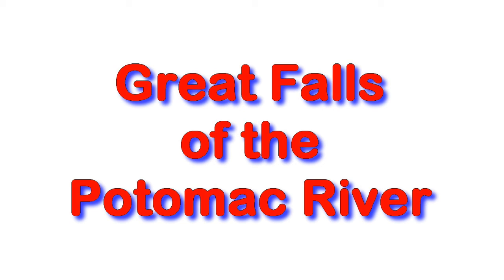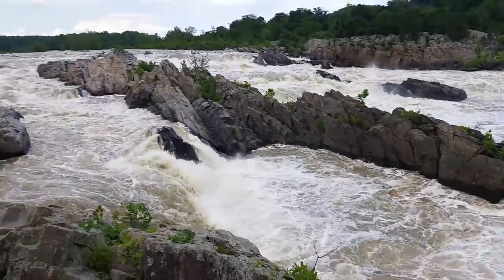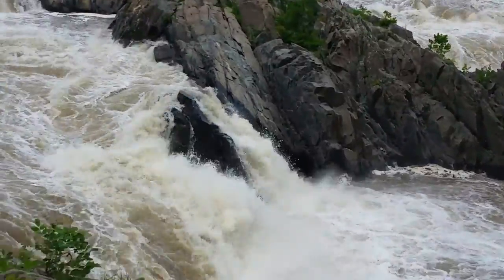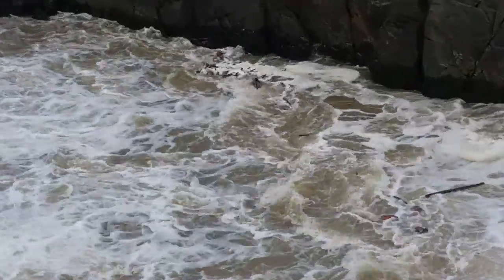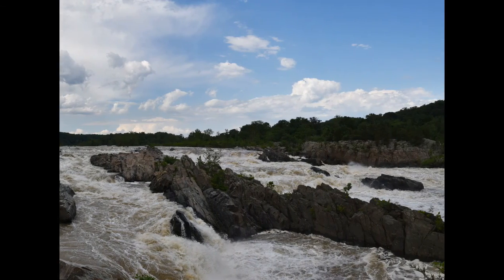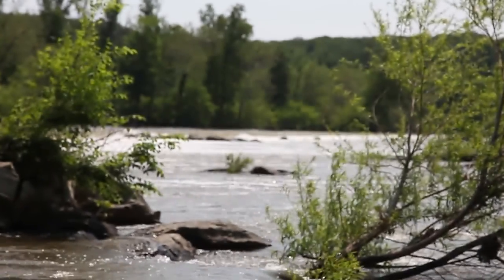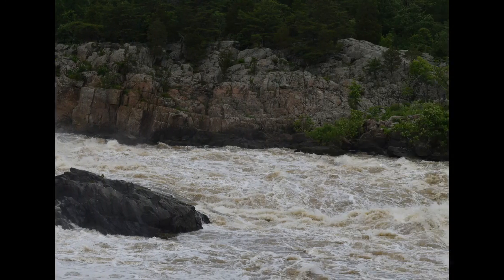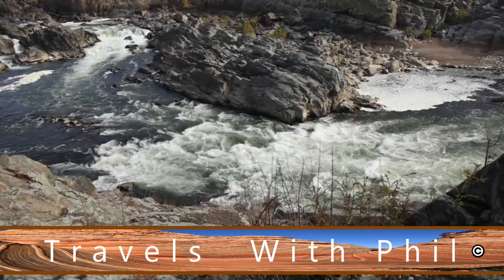Great Falls Of The Potomac River - Travels With Phil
The Great Falls Of The Potomac River came as a real surprise to me when I first heard about them. One doesn't normally think of wild rivers this close to a major urban area such as Washington, D.C. There is nice hiking, climbing and interacting with nature here, as well. Check out the video to see. -  Travels with Phil copyrighted by Phil Konstantin -
Video Credit: extra clips from the National Park Service